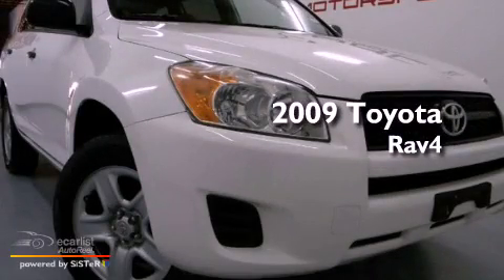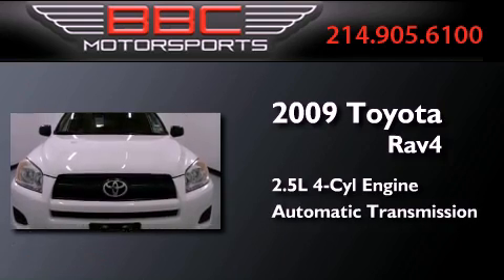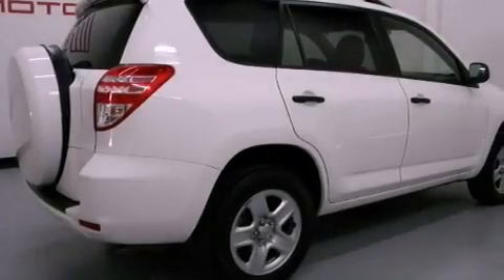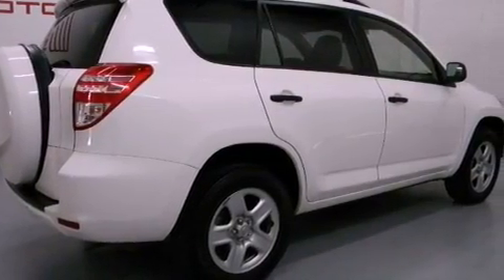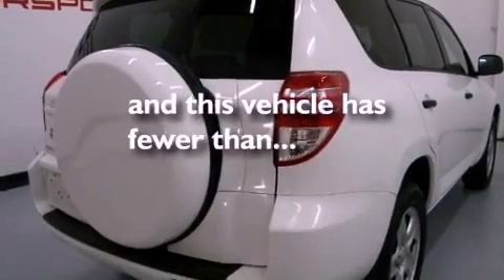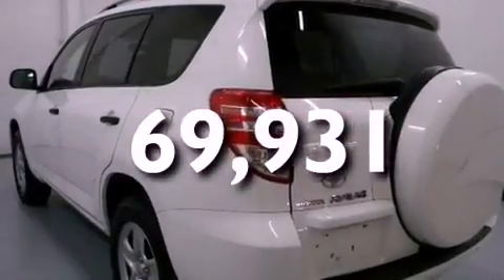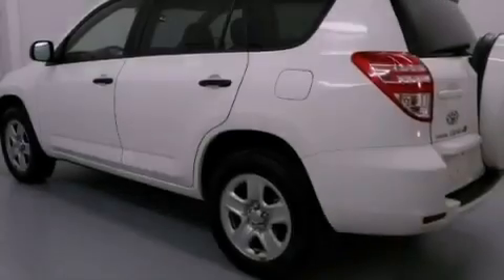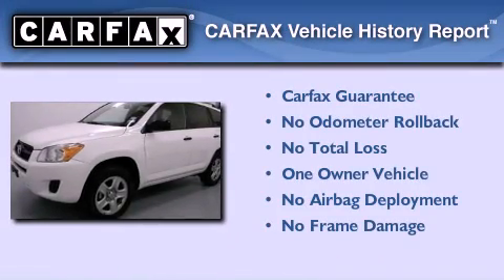2009 Toyota RAV4 Dallas TX 75207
Year : 2009
 Make : Toyota
 Model : RAV4
 Engine : 2.5L DOHC SFI 16-valve dual VVT-i 4-cyl engine
 Trans . : Automatic
 Exterior : White
 Miles : 69,931
 Interior : Gray